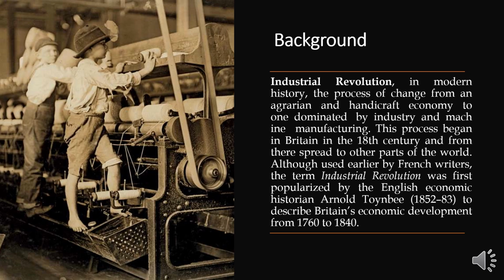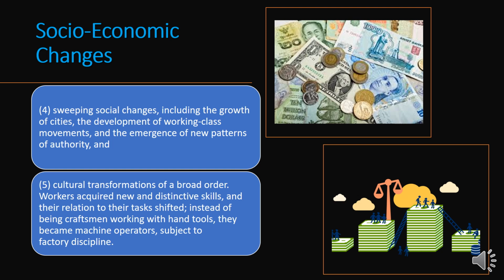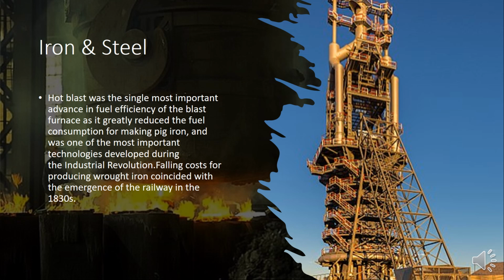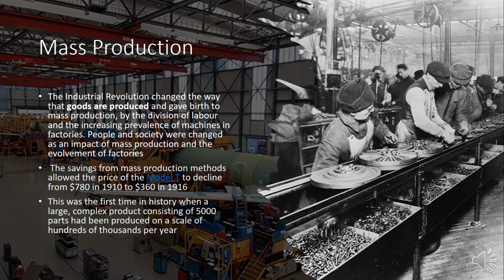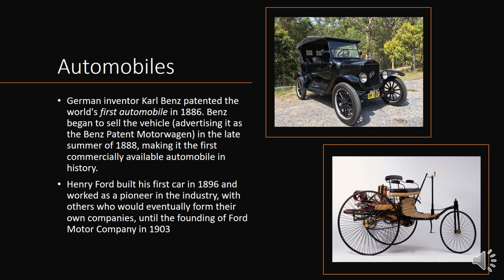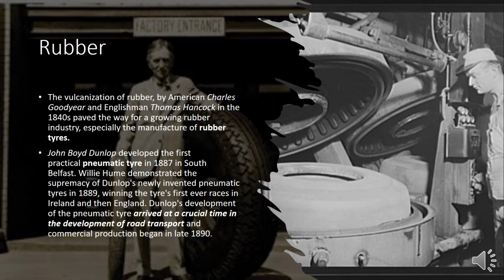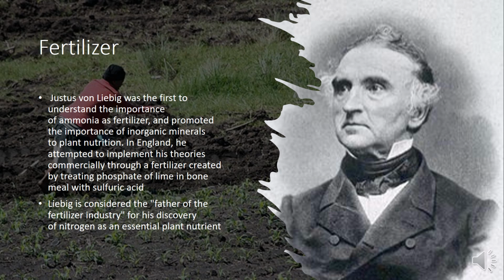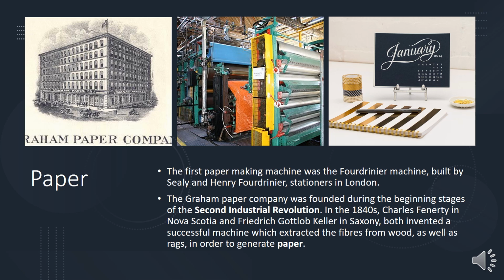Industry 2 0